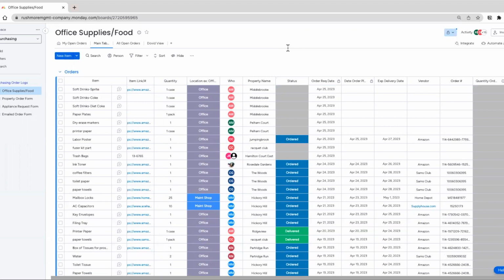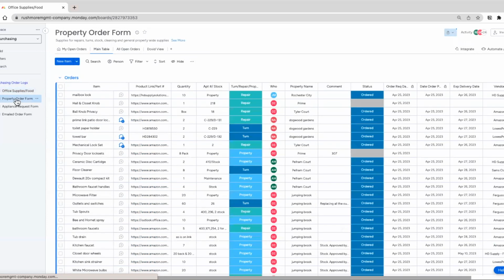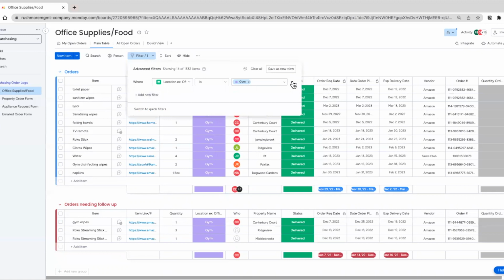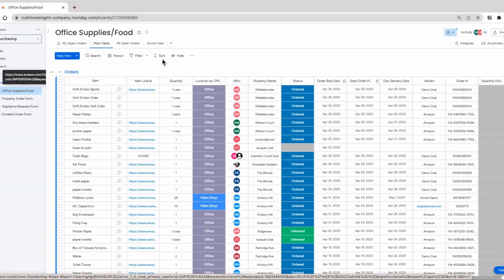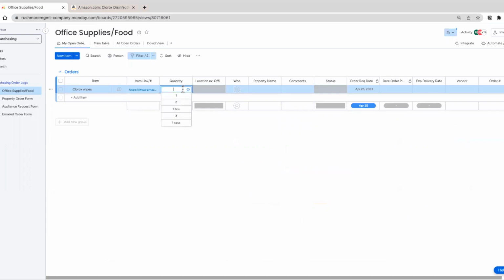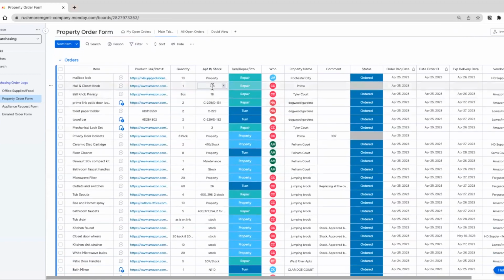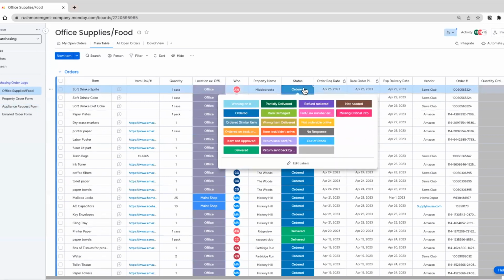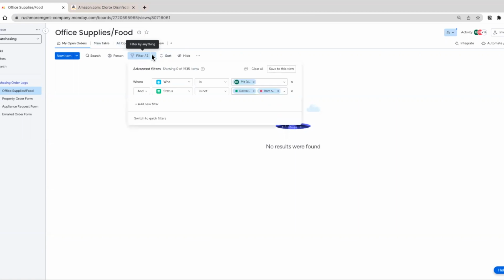Monday.com Ordering Process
This video walks you through the Monday.com ordering process.